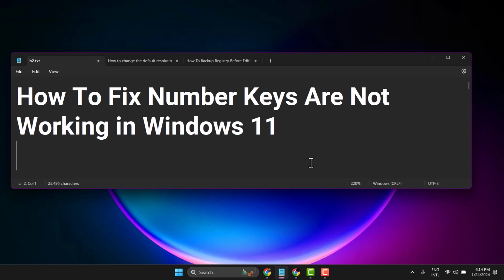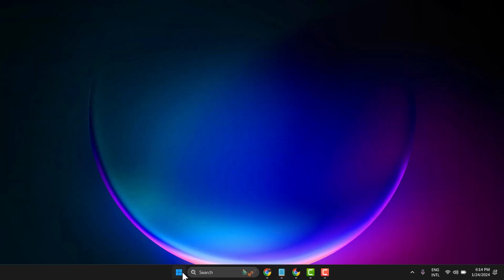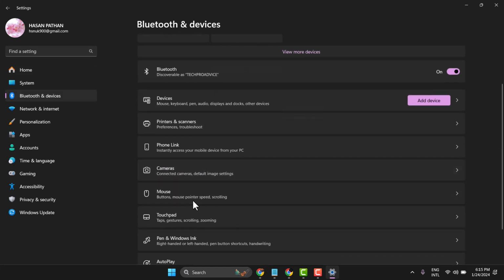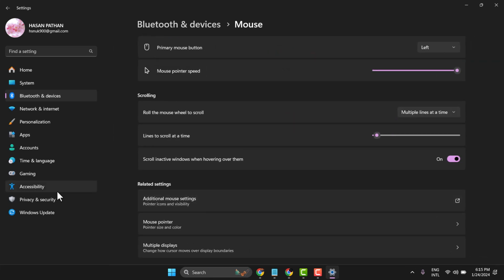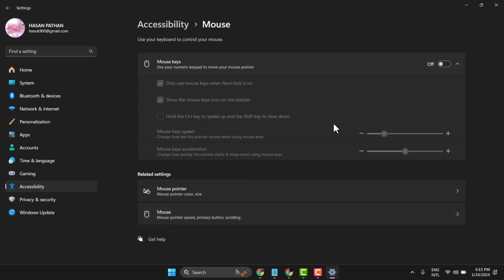How To Fix Number Keys Are Not Working in Windows 11